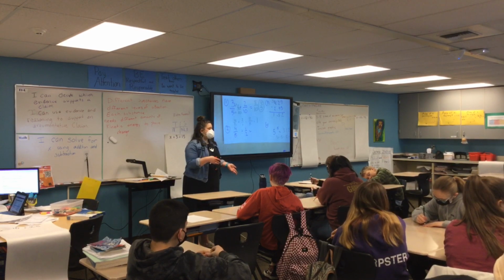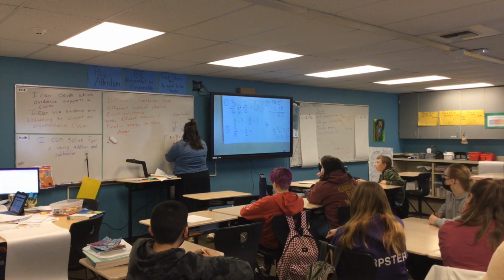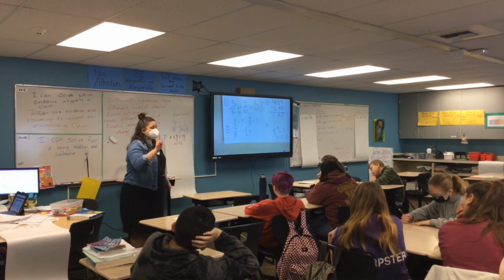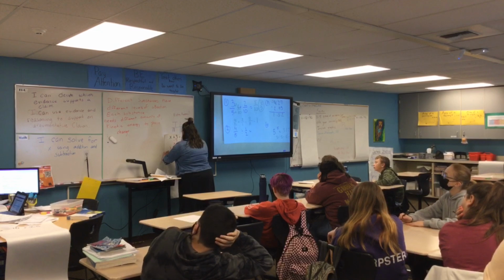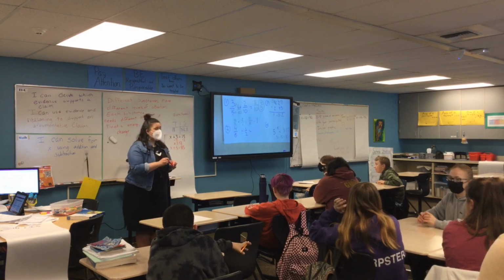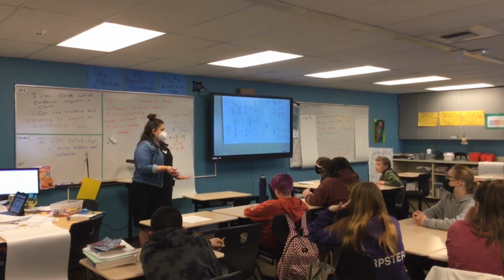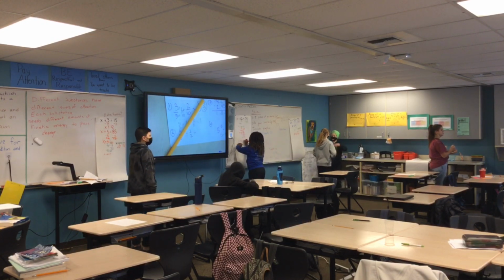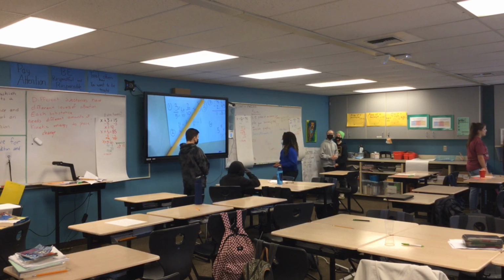6th Grade- Math- 3b